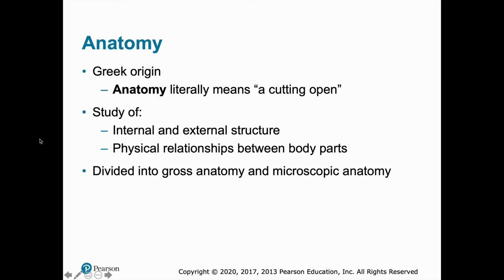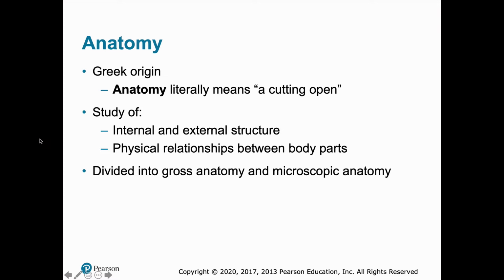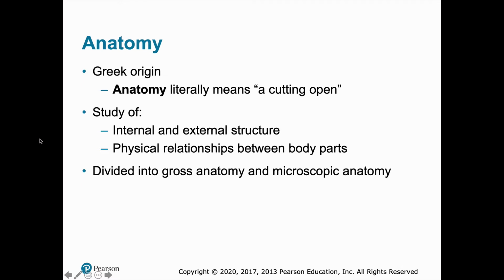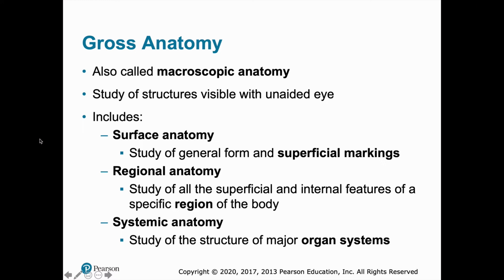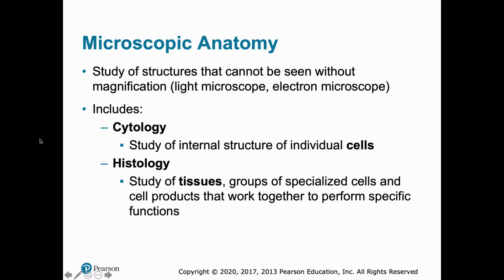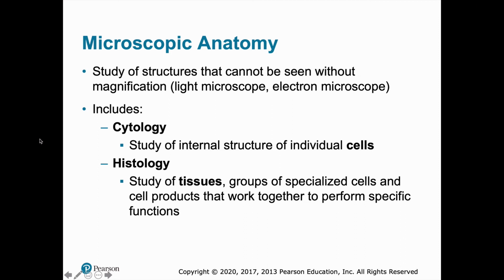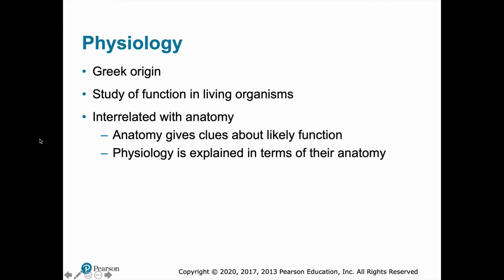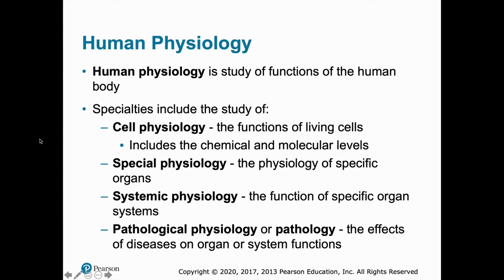Chapter 1.2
Essentials of Human Anatomy and Physiology
Part 2/8